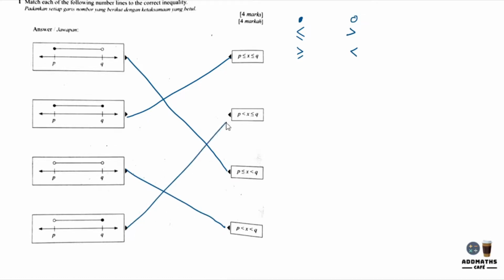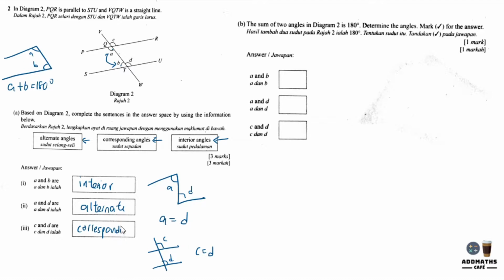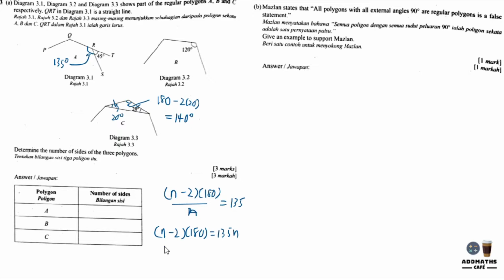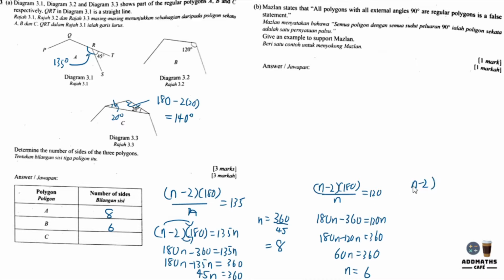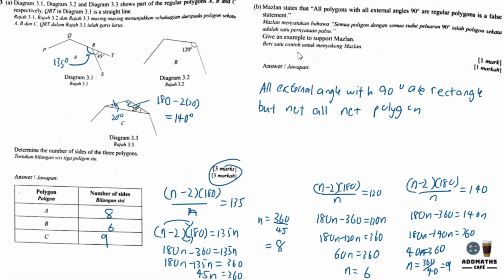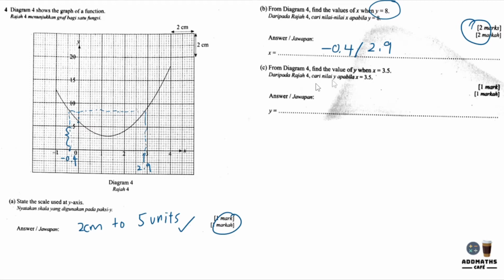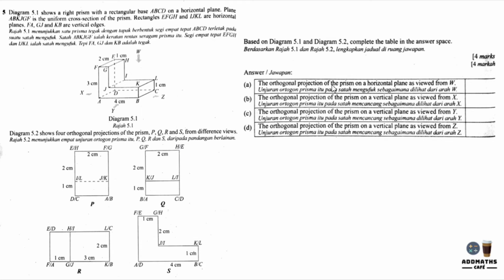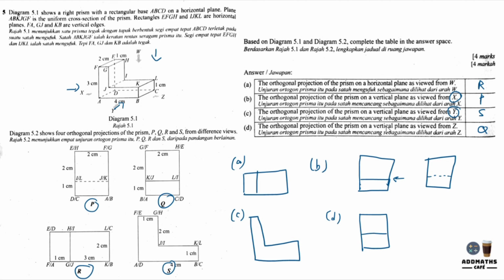PT3 Set 3 Section B Question 1-5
This online course is for PT3 Intensive students.
Set 3 Section B Question 1-5